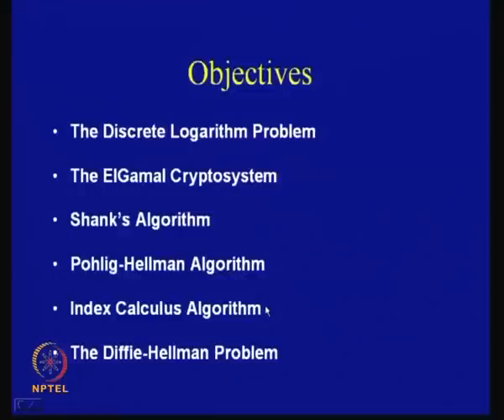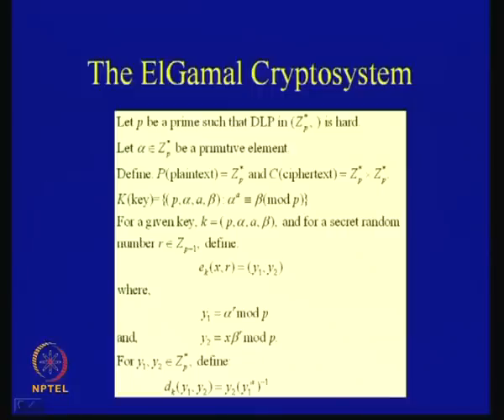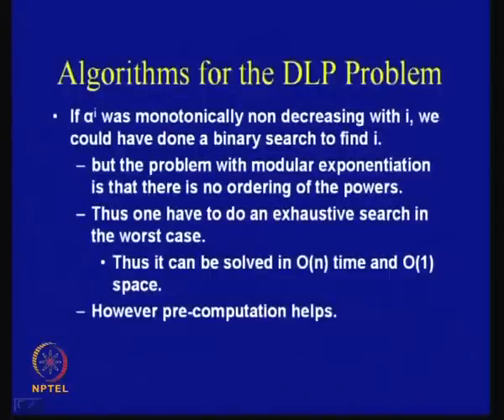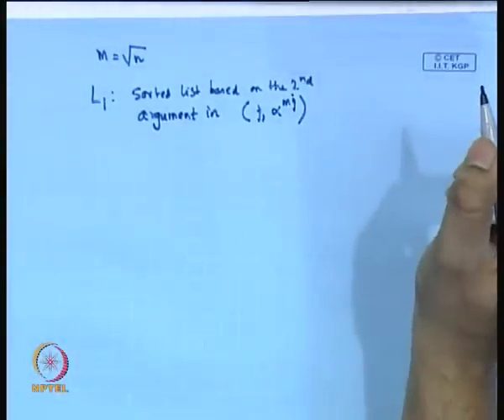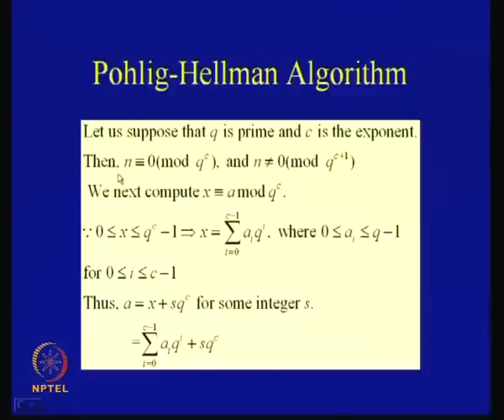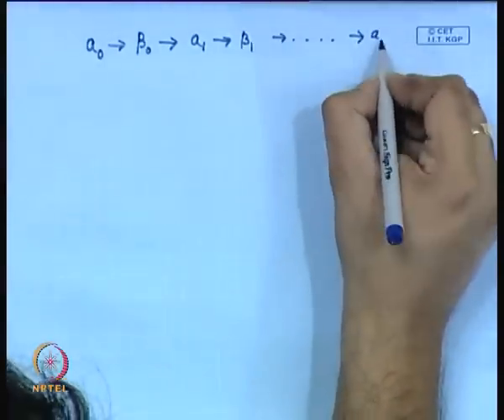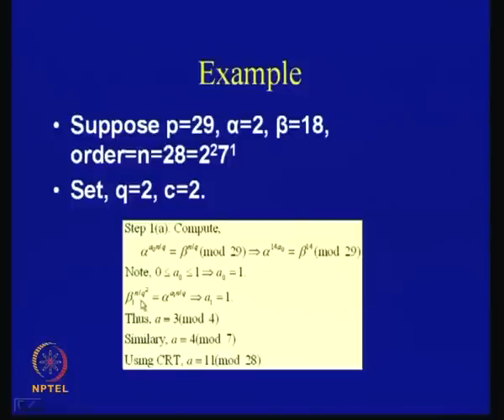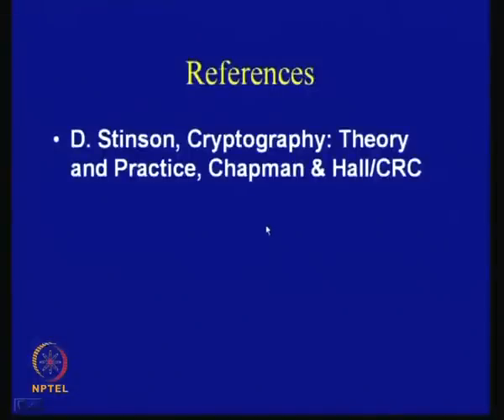Discrete Logarithm Problem (DLP)